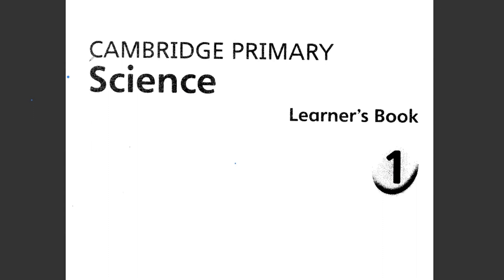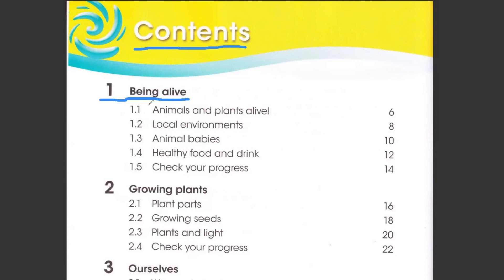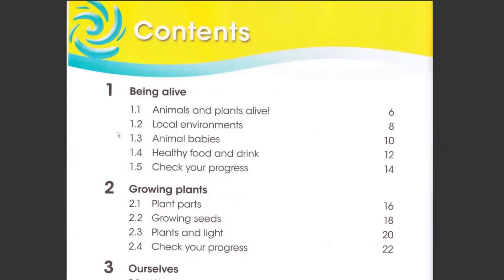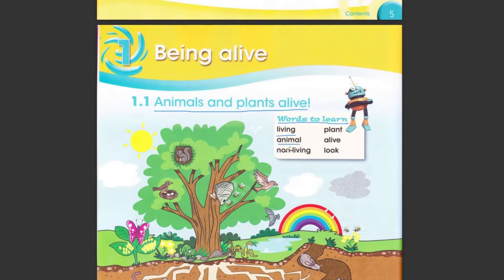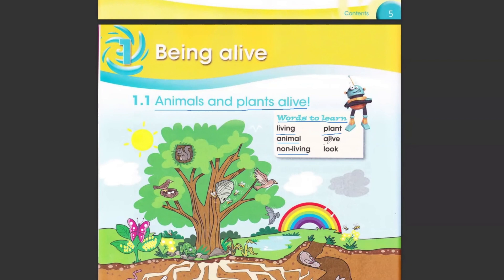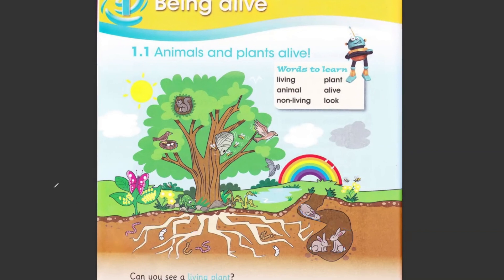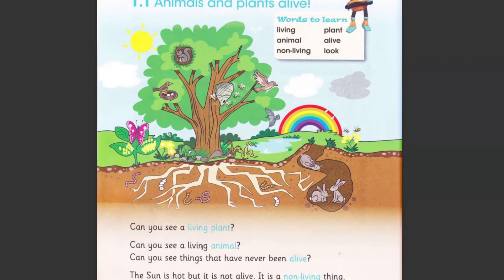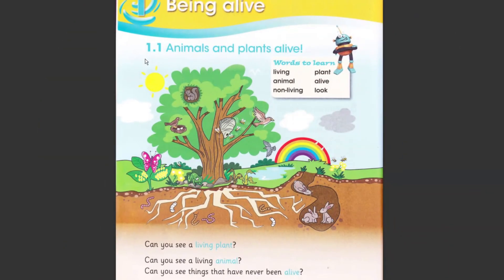Cambridge Primary Science | Learner's Book Grade 1 | Chapter 1 | Unit 1| English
Cambridge science learner's book helps learners develop a life-long curiosity about the natural world and enables them to seek scientific explanations to the phenomena's around them.